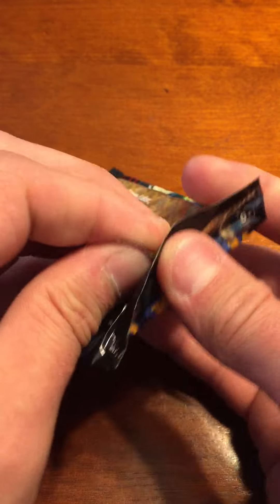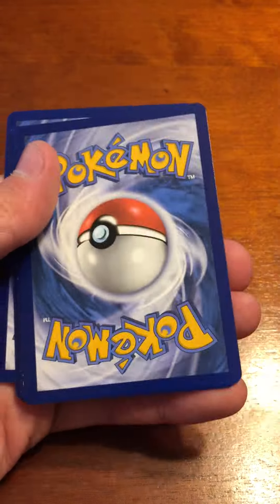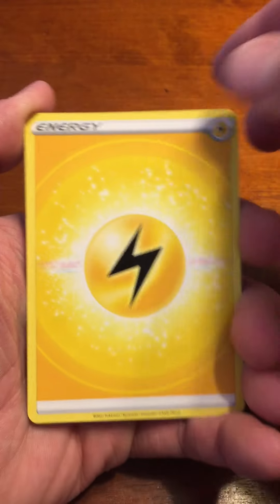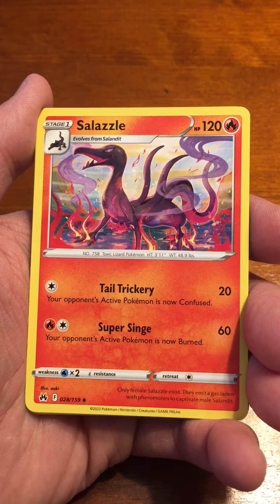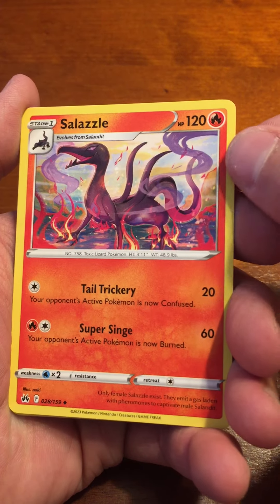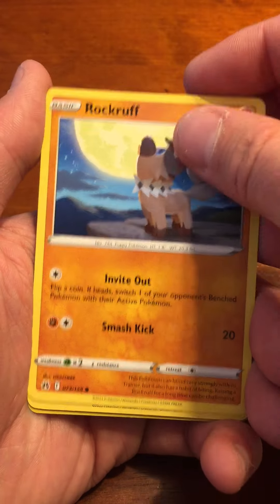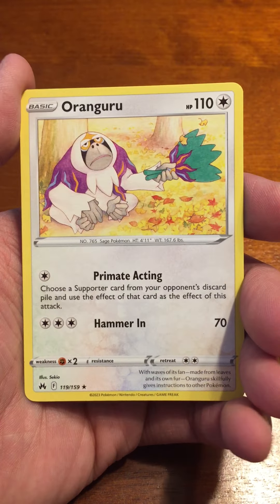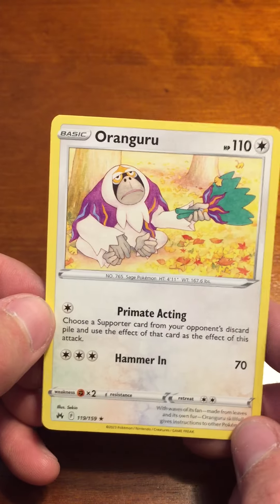🆕🎒CROWN ZENITH - POKEMON BOOSTER PACK OPENING!!!🙂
Opening another pack of Crown Zenith Pokemon cards look for rare and unique cards for my collection.  I hope you enjoy! 🙂

Please check out some of my other pack opening videos!